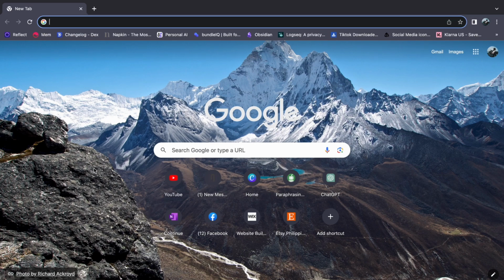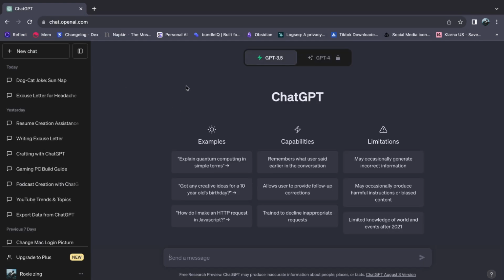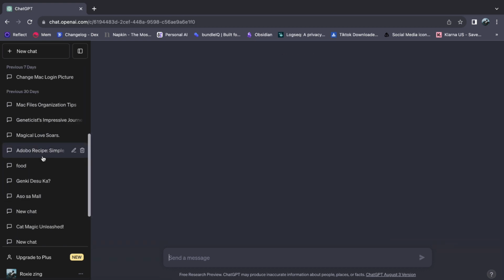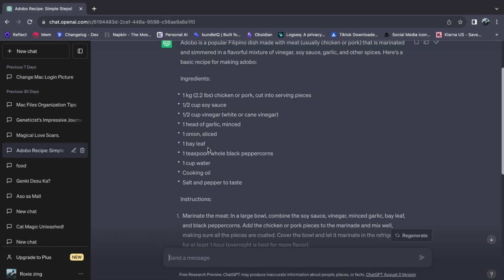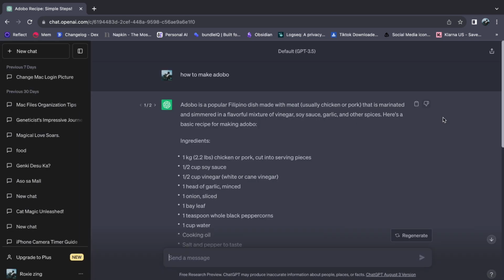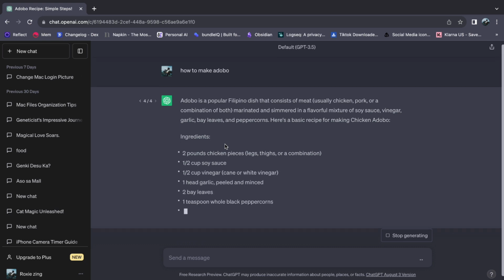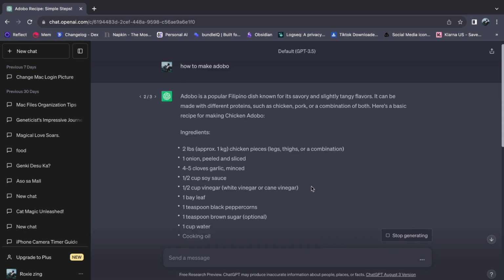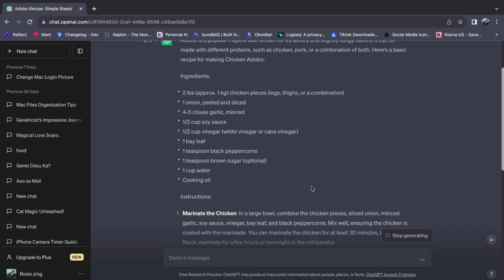How To Maximize ChatGPT's Potential in Under 2 Minutes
In this video, I'll show you How To Maximize ChatGPT's Potential in Under 2 Minutes

In this video, I'll show you how to maximize ChatGPT's full potential in less than 2 minutes! Whether you're a writer, a student, a professional, or simply curious about AI capabilities, this tutorial is your gateway to harnessing the true power of ChatGPT.

In this lightning-fast session, we'll walk you through expert tips and tricks to maximize ChatGPT's capabilities. From generating creative content to solving complex problems, you'll discover how to leverage this cutting-edge AI to your advantage. Our step-by-step instructions will have you navigating ChatGPT with confidence and finesse.

Join us as we reveal shortcuts to enhancing productivity, creativity, and problem-solving – all in just under 2 minutes! Say goodbye to hours of trial and error and hello to efficient AI-assisted mastery.

Get ready to supercharge your skills and dive into the world of limitless possibilities with ChatGPT!